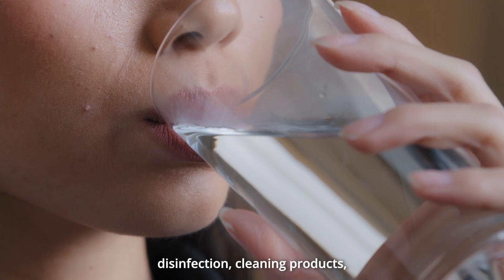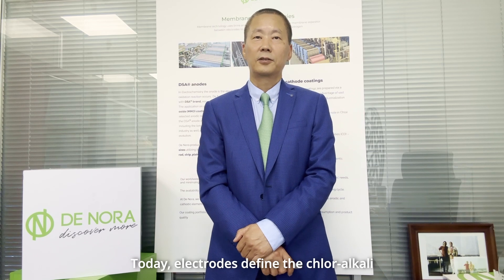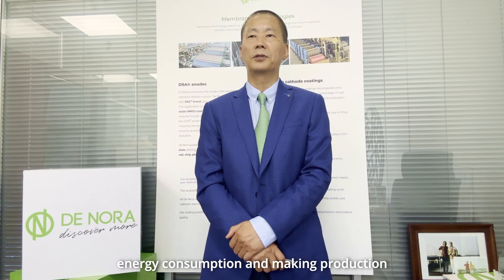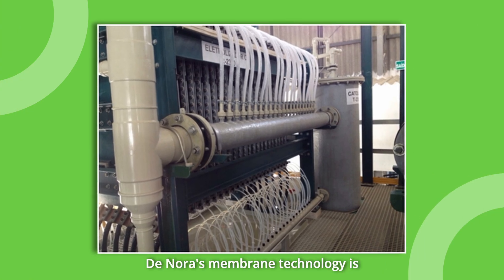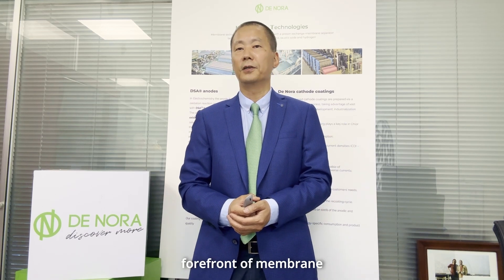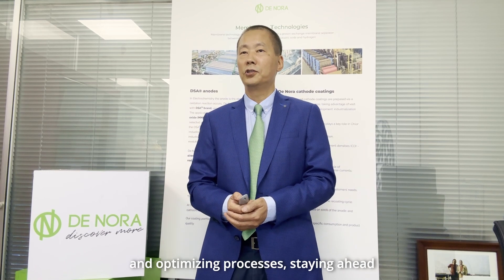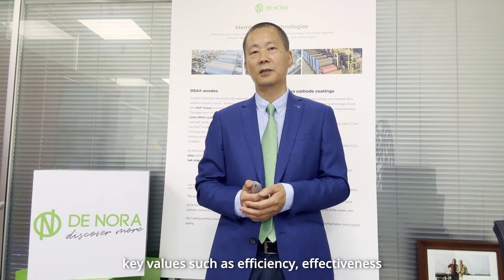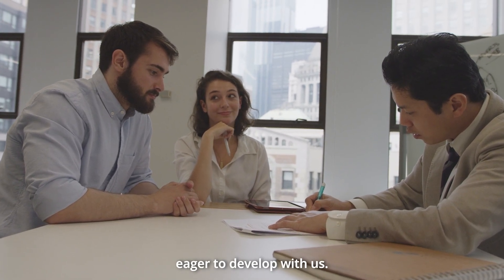DECODE - Membrane Technology [Episode 6]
The production of chlorine and causticsoda is essential in our daily lives. We rely on the production of chlorine for clean water, cleaning supplies, and plastics; while caustic soda is used in the manufacturing of paper, textiles and food. In this latest episode of DECODE, Charles Hao will explain the importance of membrane technology for the efficient production of products that are essential for everyday life.